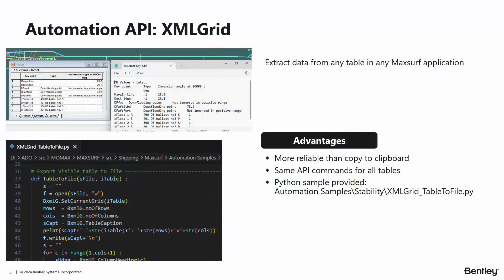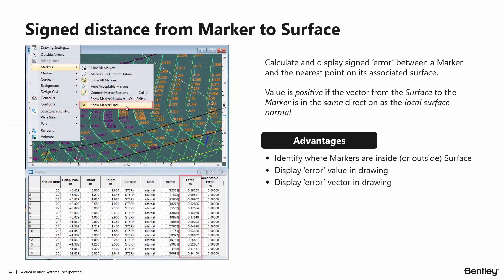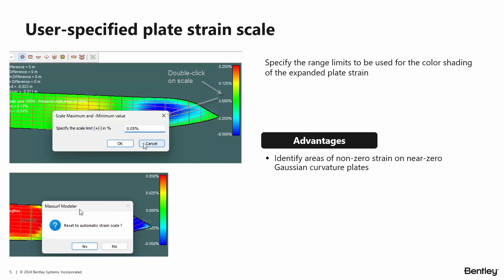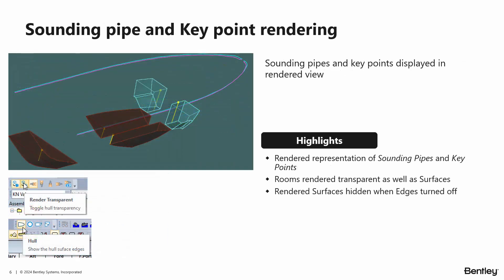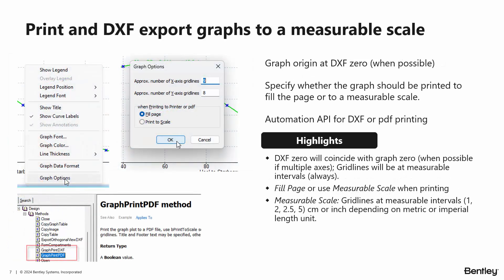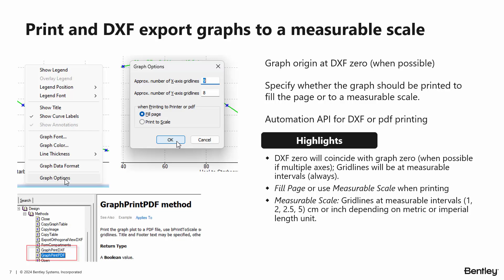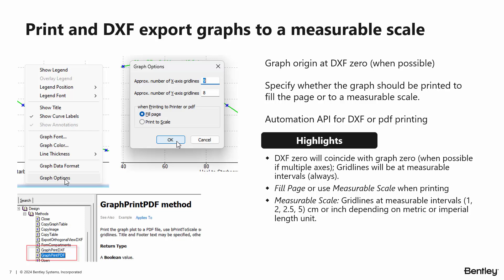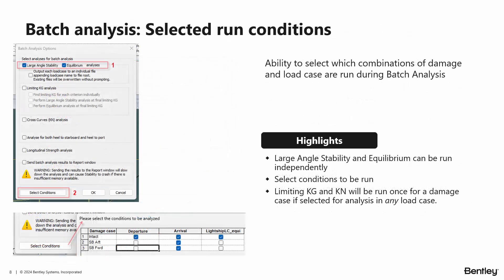What's New in Maxsurf 2024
*Introducing the release of Maxsurf Modeler (version 24.00.02)*

This newest version of Maxsurf includes several new features requested by users including:

• Automation API: XMLGrid class which allows you to extract data from any table in the Maxsurf applications
• Automation API: Structural parts in Maxsurf Modeler
• New automation samples using Python
• Signed distance from Marker to Surface in Maxsurf Modeler
• Selectable run conditions in Maxsurf Stability Batch analysis
• Sounding pipe and Key point rendering in Maxsurf Stability
• Print and DXF export of graphs to a measurable scale in Maxsurf Stability
• Replacement of RADIF panel method with MOSES solvers in Maxsurf Motions